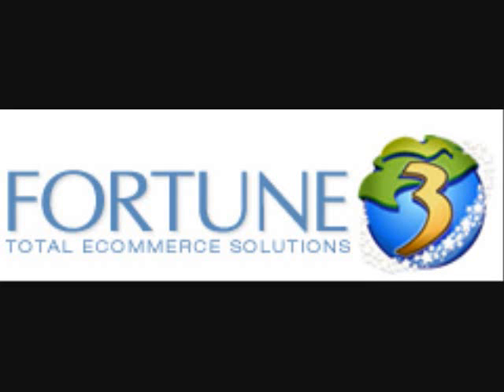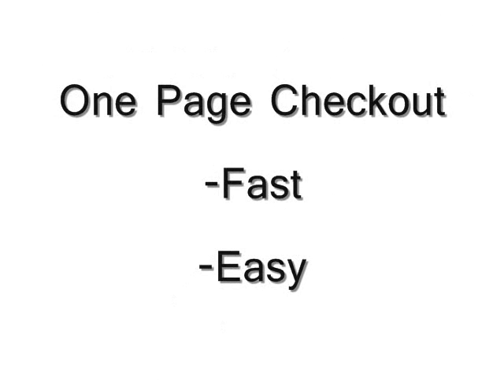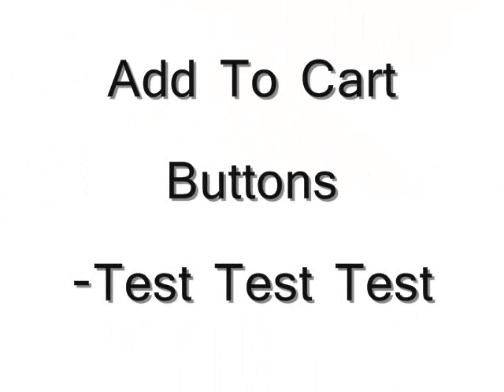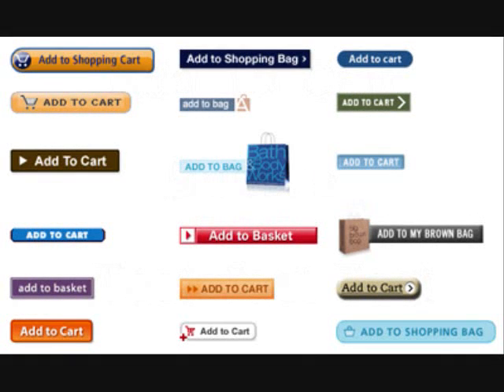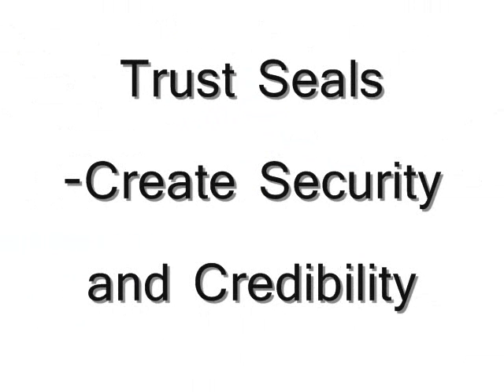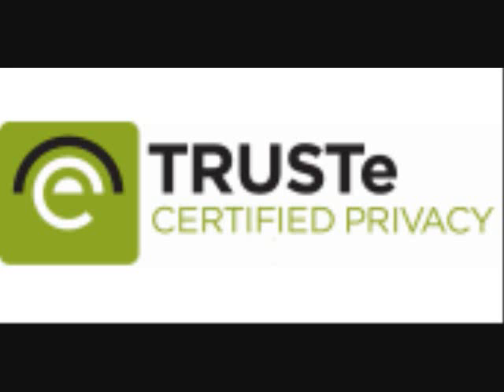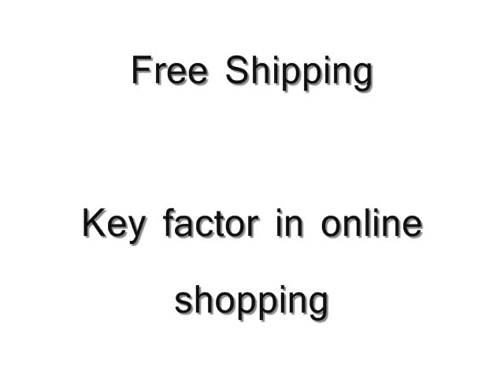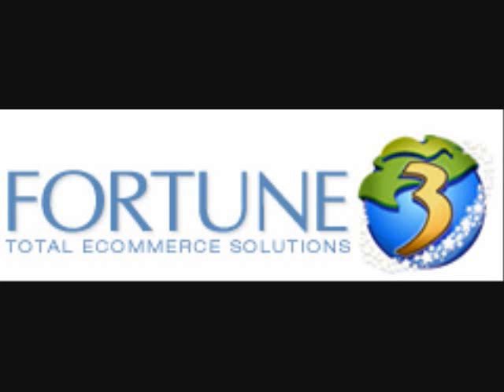How To Increase Conversion Rates for eCommerce Websites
In eCommerce, the most important thing is that the website you build actually converts visitors into customers, or visits into sales. There are certain things you can do to boost conversion rates on your eCommerce website, watch the video now.

If you need to start building your eCommerce to download eCommerce software now.